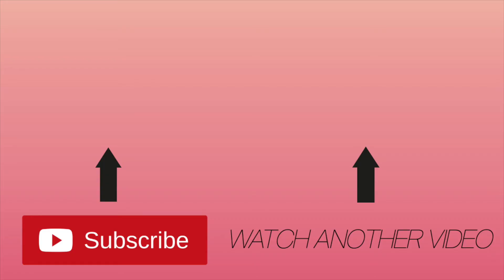Boxychram base box unboxing march